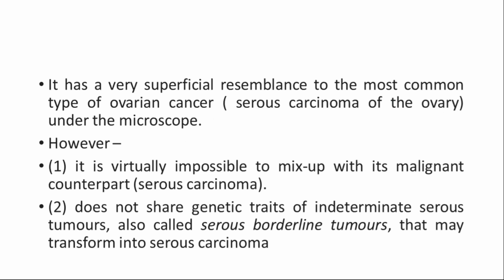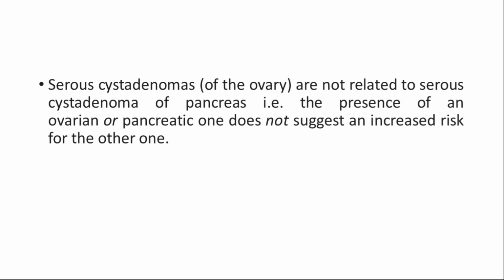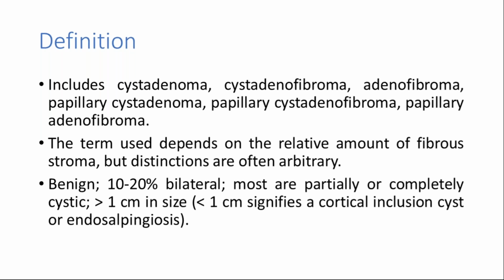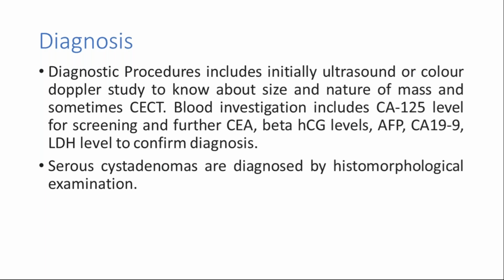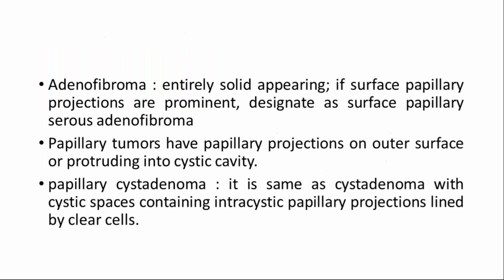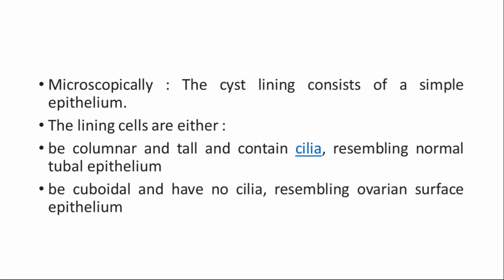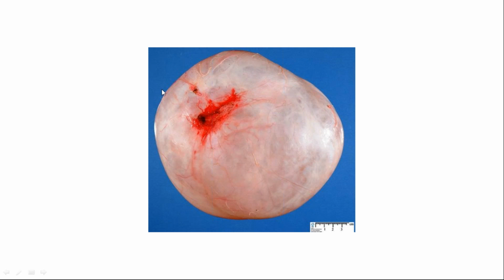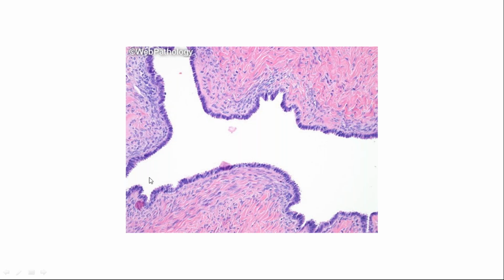A Class On Serous cystadenoma By Dr Harshini,Dept Of Pathology